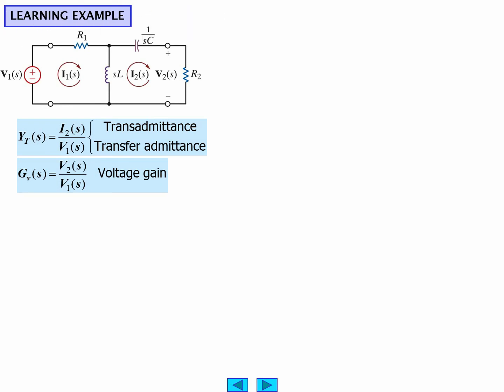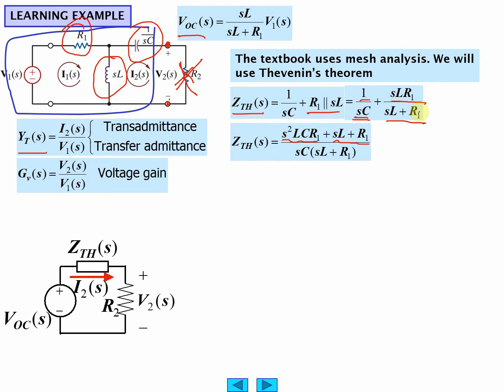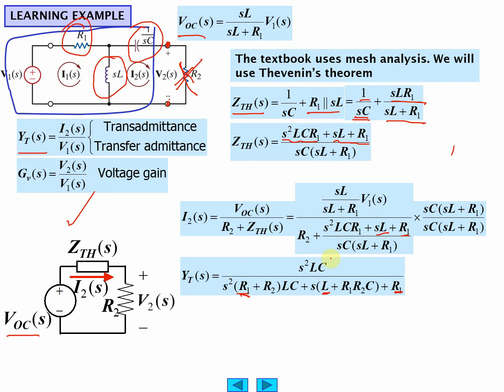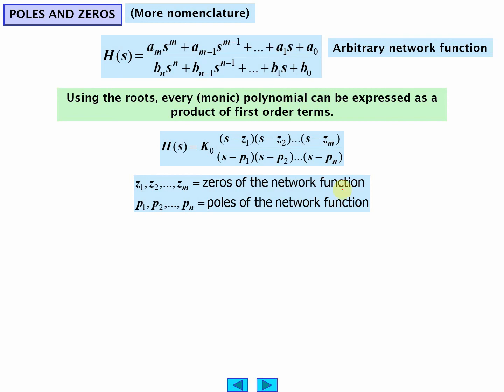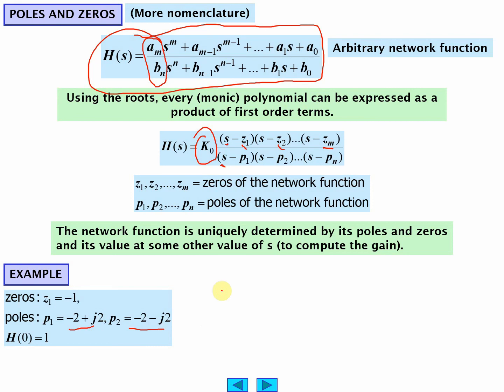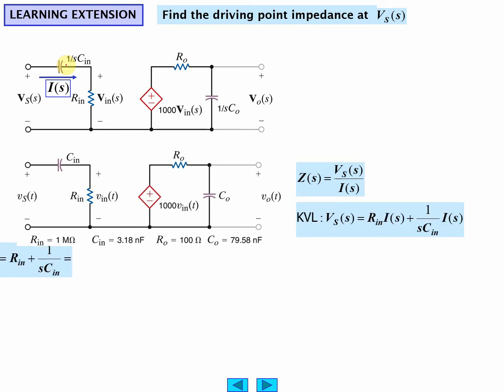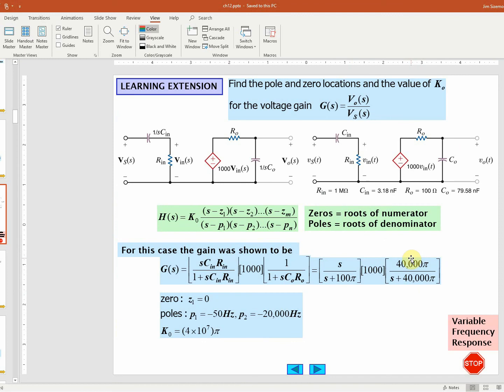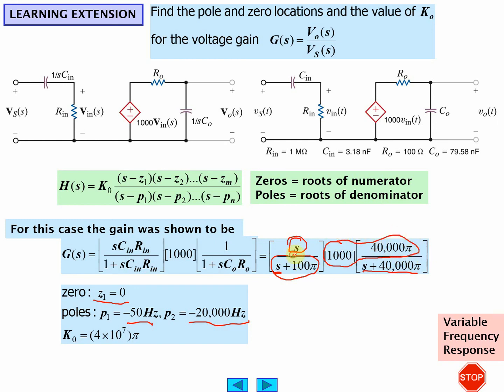EEE202 C12P03 Filters Intro 3